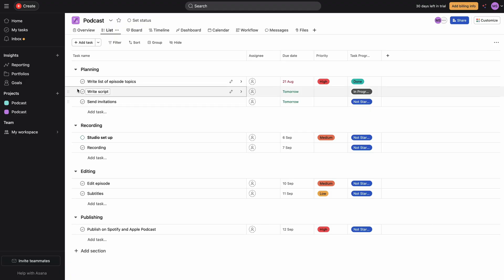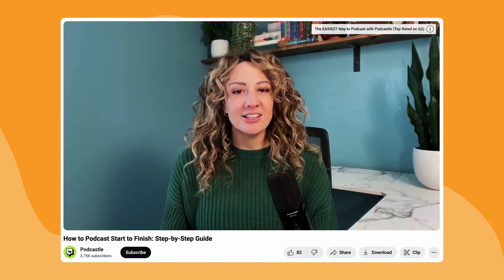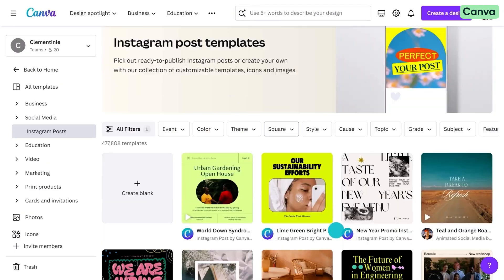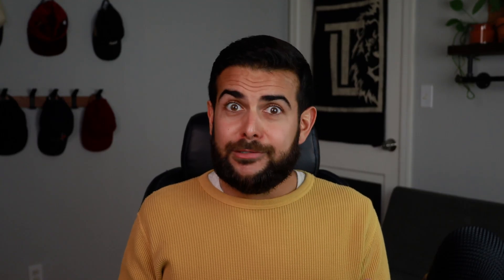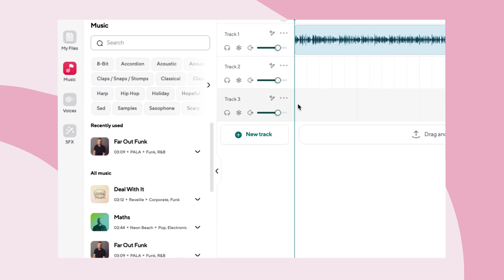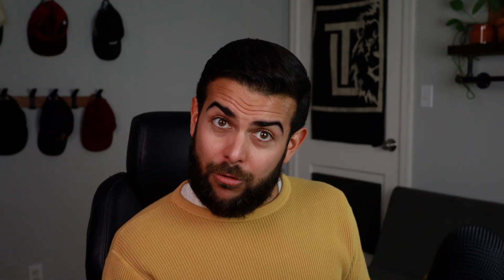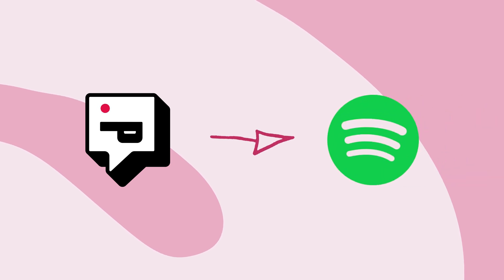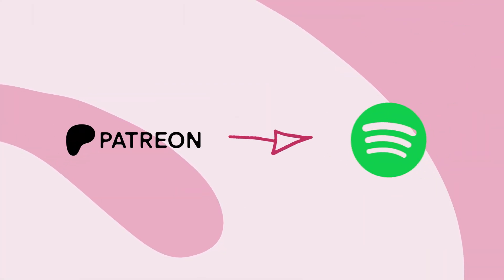How to Start a Podcast for FREE 🎙✨(Step-By-Step)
You can start podcasting for free with just 3 tools! Learn how to start a podcast on a budget with the EASIEST tools that will help you to plan, record, edit, publish and even promote your first podcast. Now you have everything to start making your voice heard, let’s do it!

MORE VIDEOS YOU'LL LIKE:
CHAPTERS:
00:00 How to Plan Your Podcast
01:53 How to Record, Edit and Publish Your Podcast
02:52 Podcast Marketing